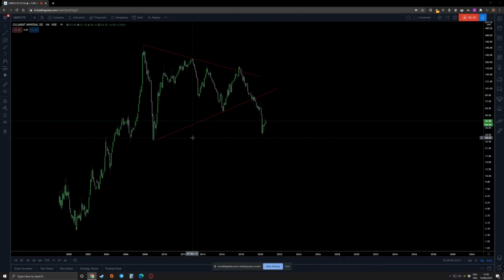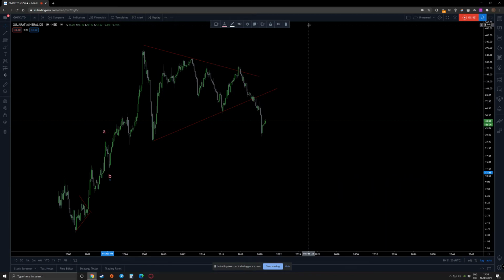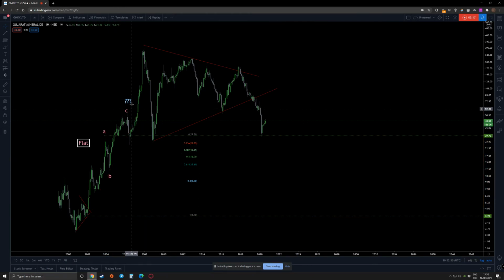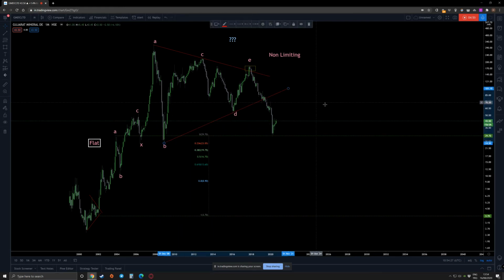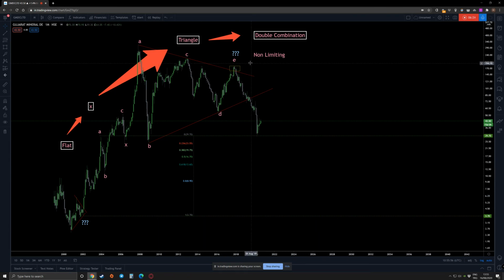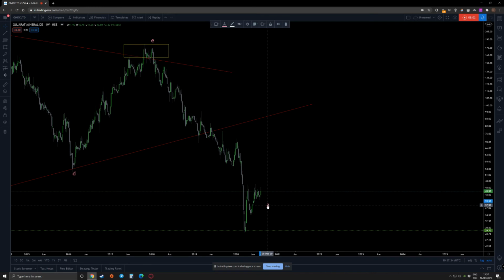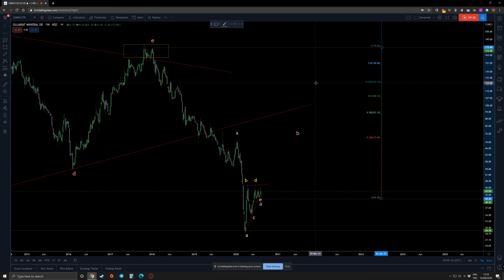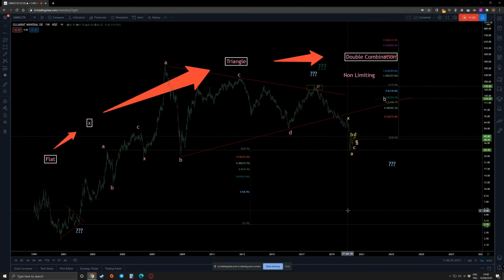Elliott Wave Theory: GMDCLTD Analysis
In this video I wanted to go our some of the possibilities on GMDCLTD...